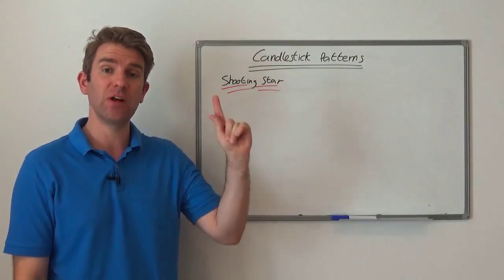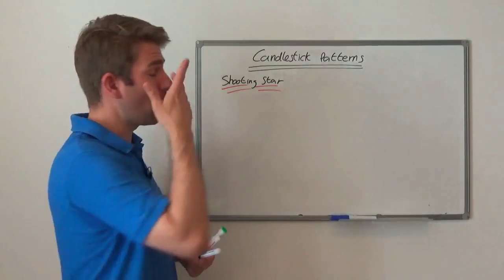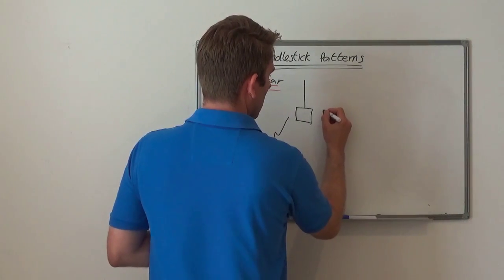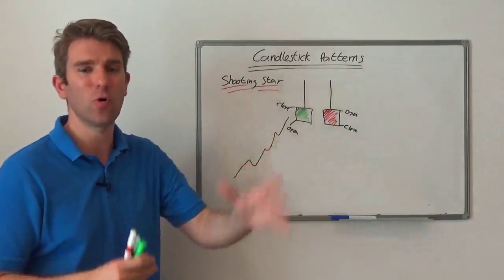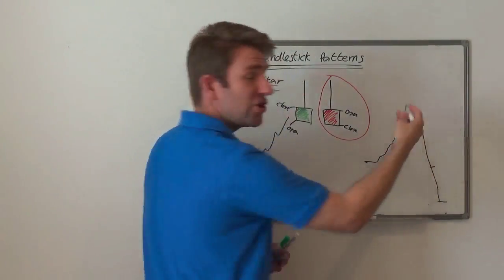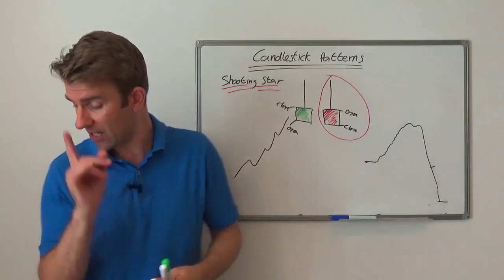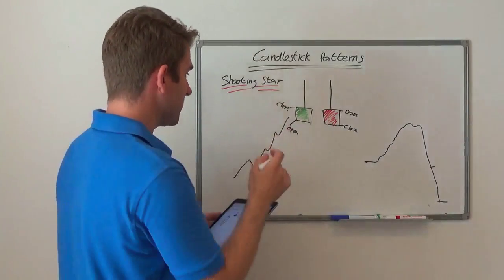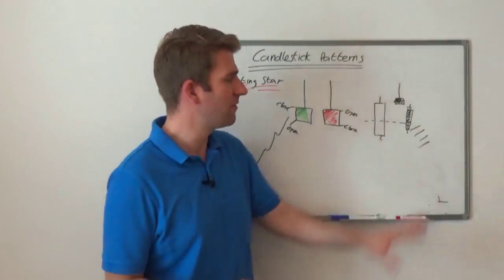How to Day Trade the Shooting Star Candlestick Pattern 🏯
Shooting Star Candlestick pattern. Shooting Star: A Good Indicator of a Bearish Reversal in One Candlestick.  That's a name for a candlestick pattern that recurs at the end of an uptrend i.e. its a reversal pattern.  A Shooting Star candlestick pattern has one candle. It looks like a shooting star.  If we drill into what's happening with this candle; that is intraday telling us that the market has pushed the highs, it has attempted to make another high but intraday the sentiment has turned from bullish to bearish.